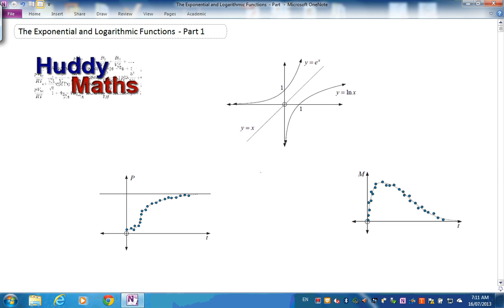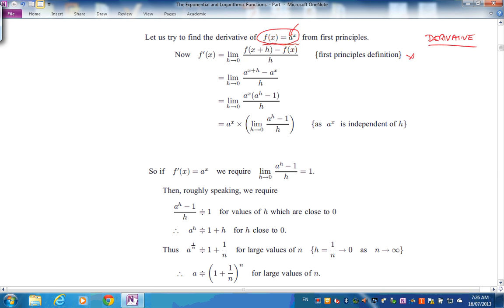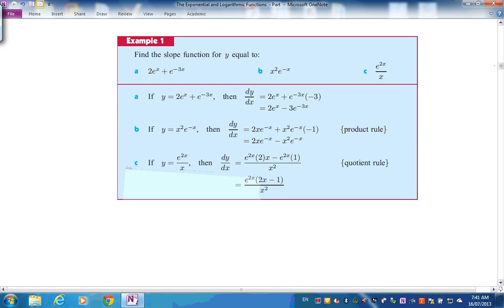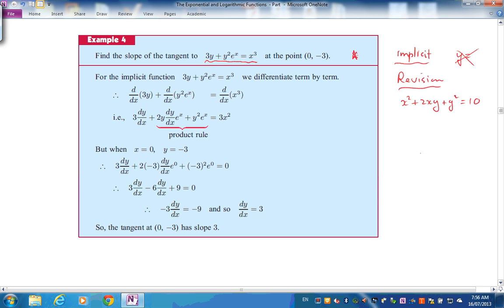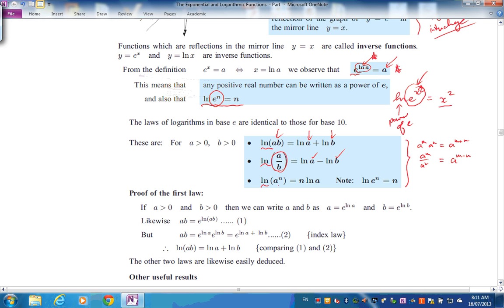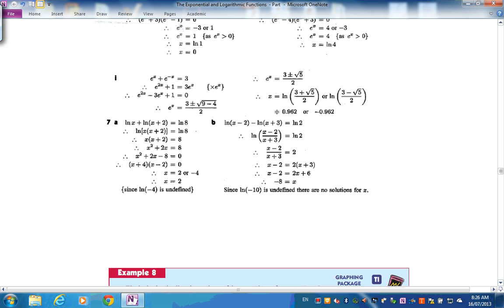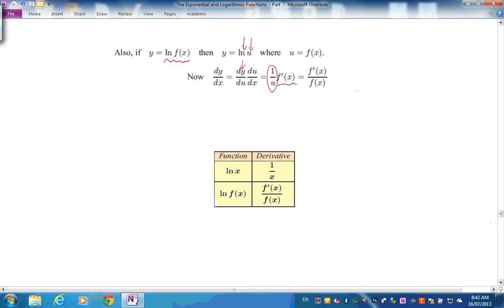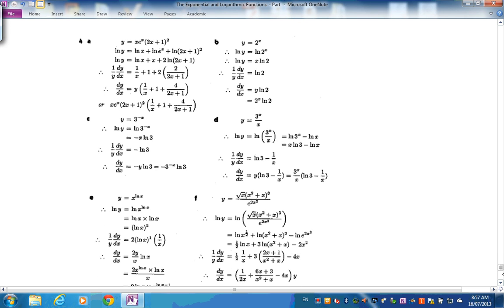The Exponential and Logarithmic Functions Part 1